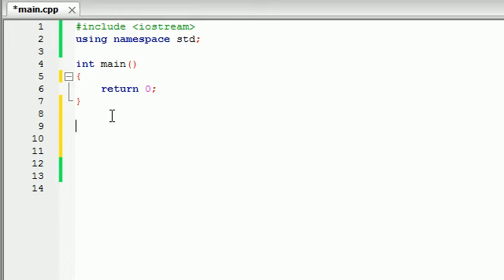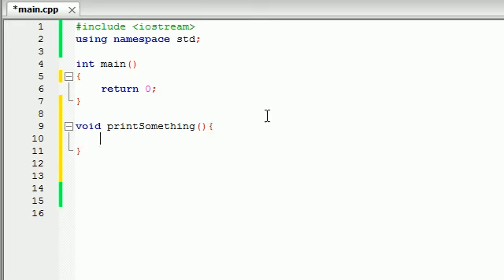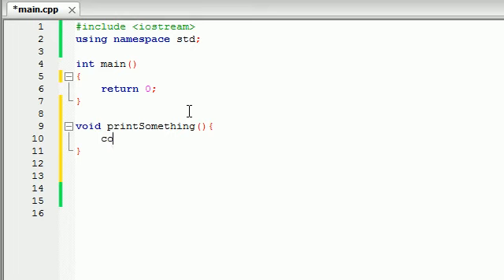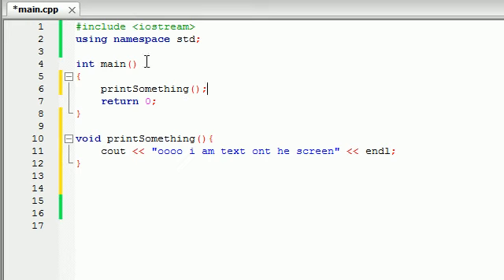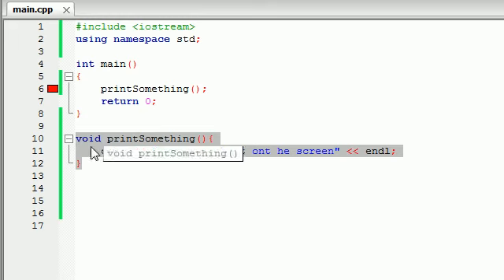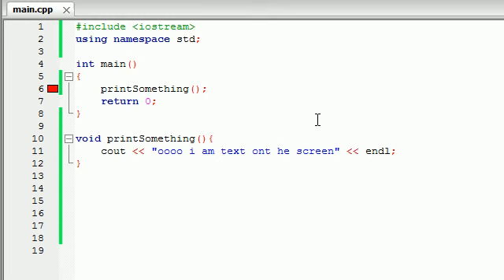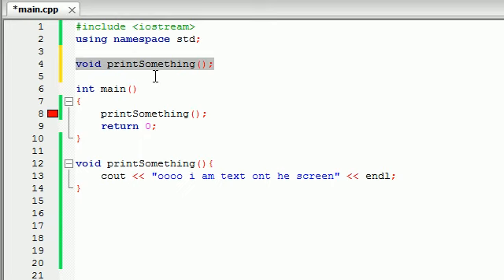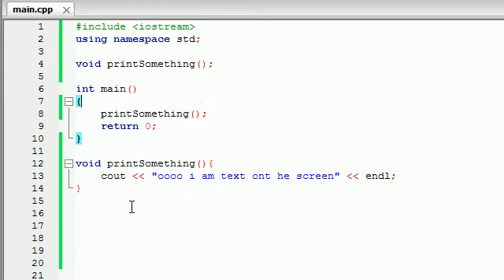y2mate com buckys c programming tutorials 9 functions bsWWHo4KDHE 360p 1